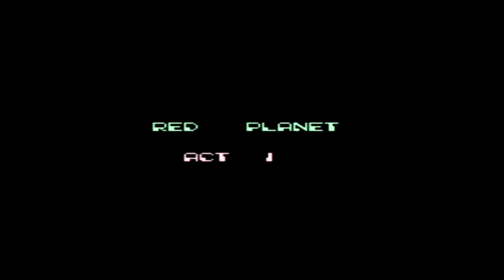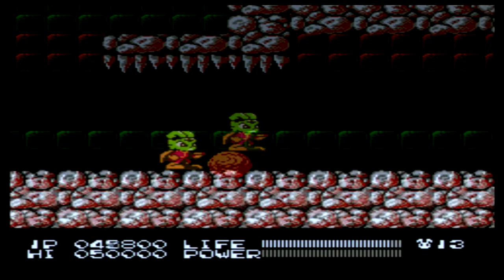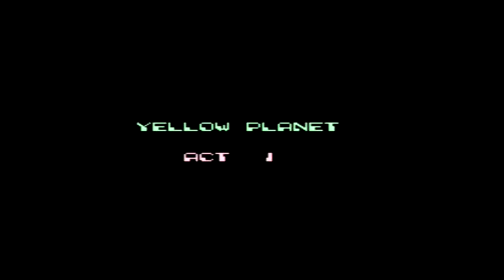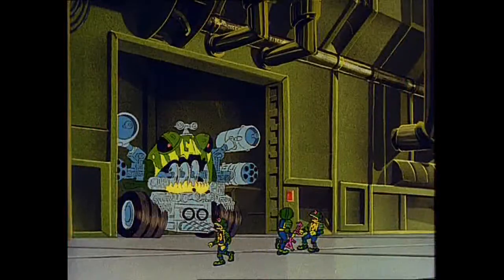The Bosses Of Bucky O'Hare (NES)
The first in a brand new series featuring bosses from different video games. Of  course I had to start with Bucky O'Hare for the NES!